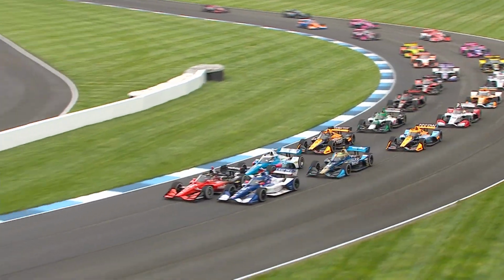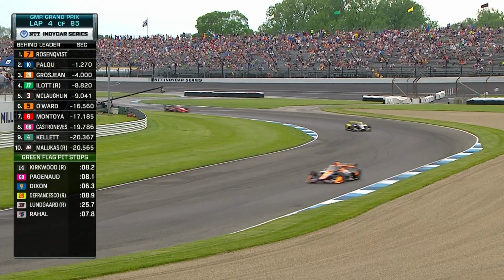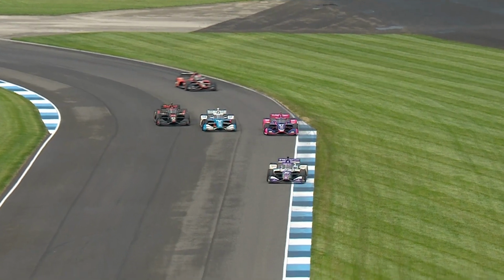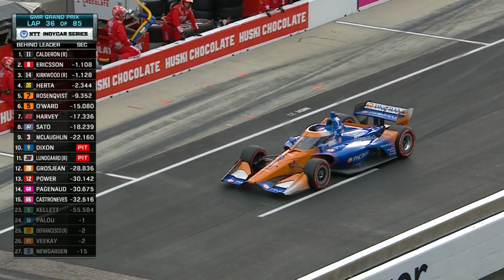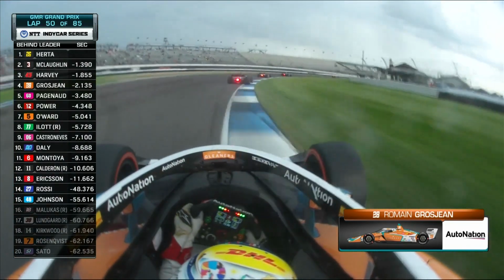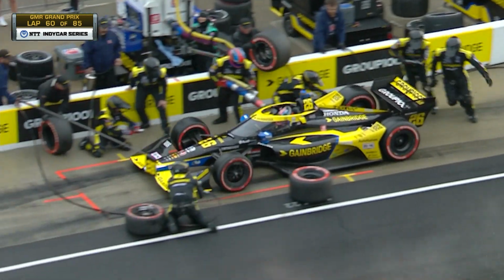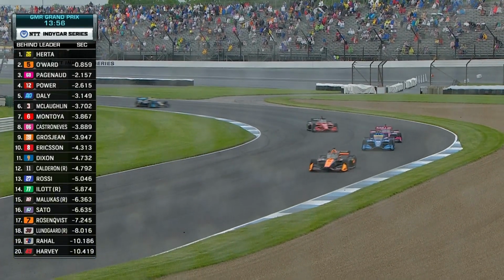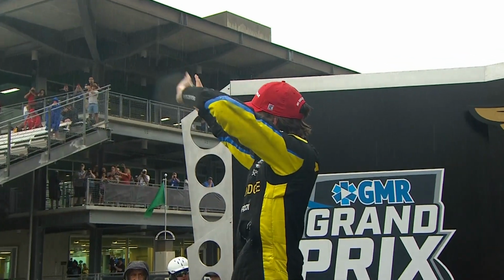Extended Race Highlights // 2022 GMR Grand Prix at IMS Road Course | INDYCAR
When the GMR Grand Prix is packed full of action, you need a full 30 minutes to break down everything.

Watch the Fast Forward to watch all the highlights unfold from the Indianapolis Motor Speedway.